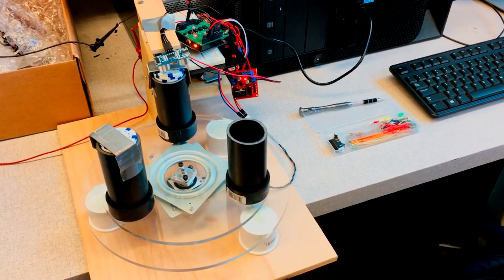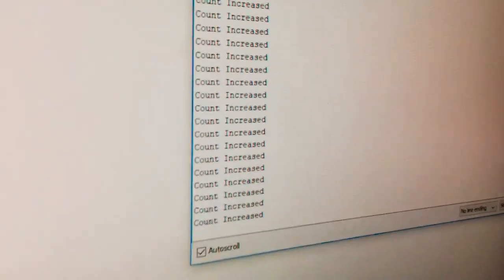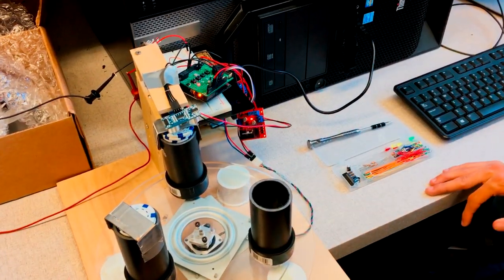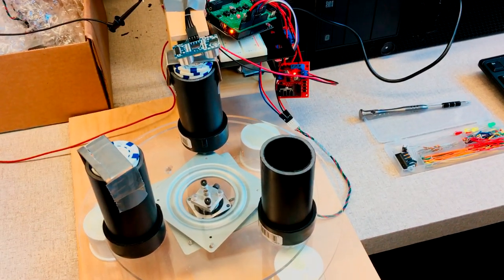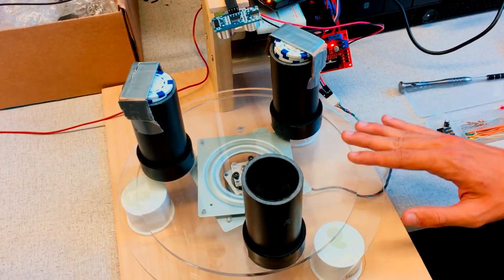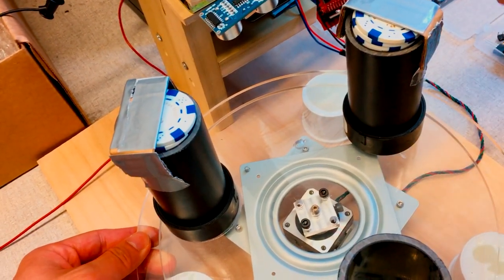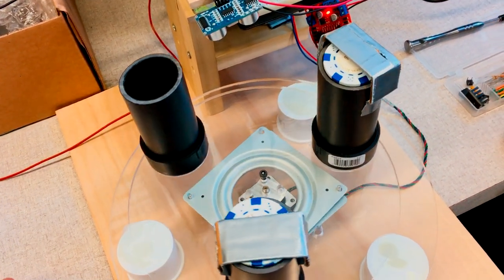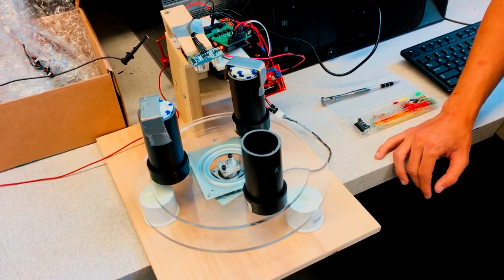SJSU ME 106 Poker Chip Dispenser Demonstration Video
Demonstration video for the poker chip dispenser project.
SJSU Department of Mechanical Engineering Intro to Mechatronics.